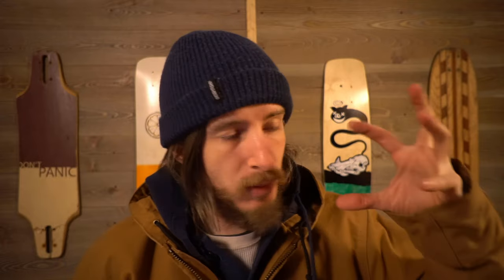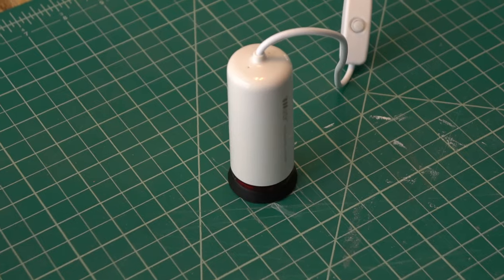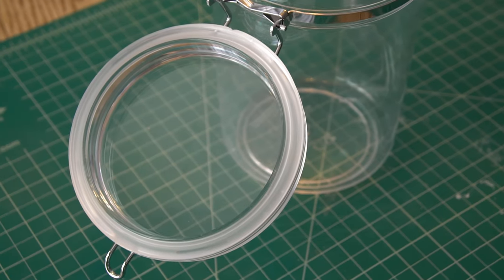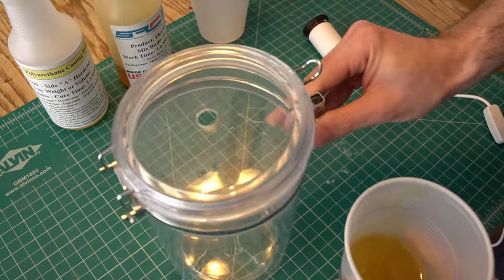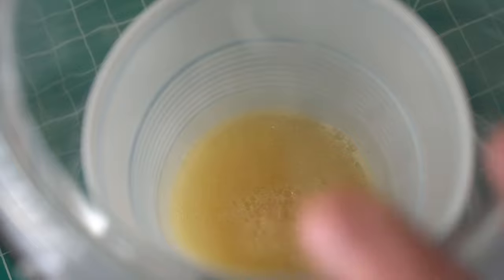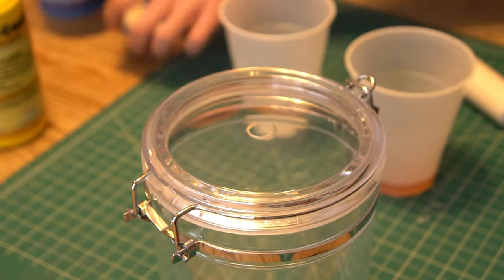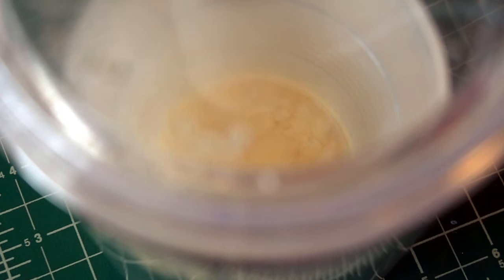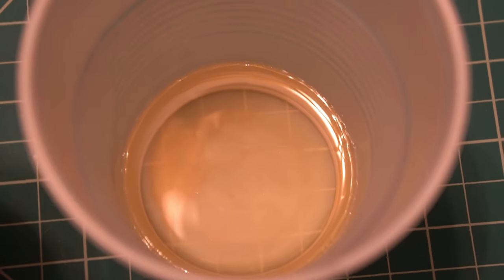Experimenting with an Inexpensive Vacuum Chamber for Casting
In this video I'm testing out an inexpensive method of vacuum degassing castable materials using a jar and a food vacuum sealer. Let's see how it works and to see if it's transferable from casting resins to urethane!

This is the pump I used:

And this is the Jar: